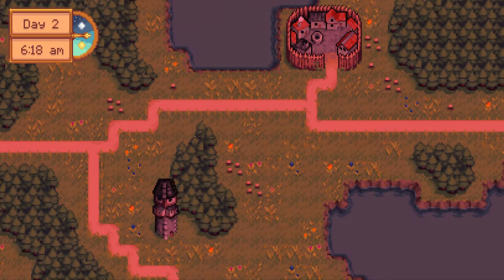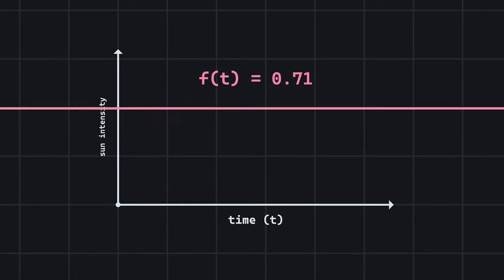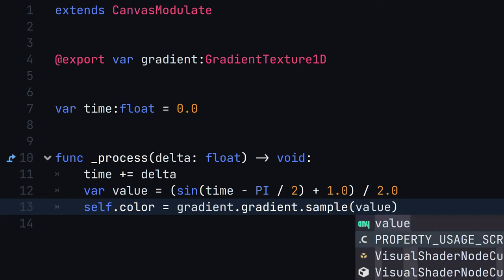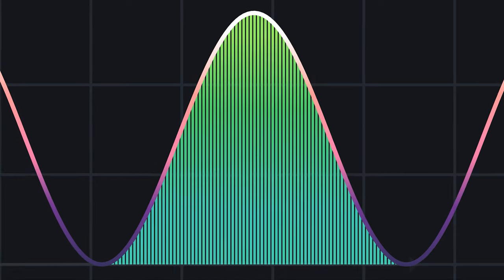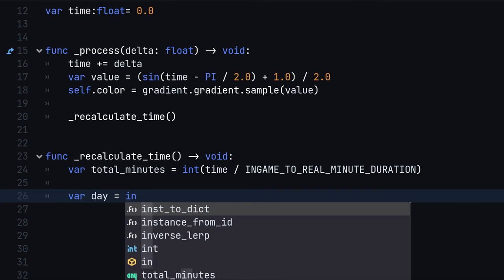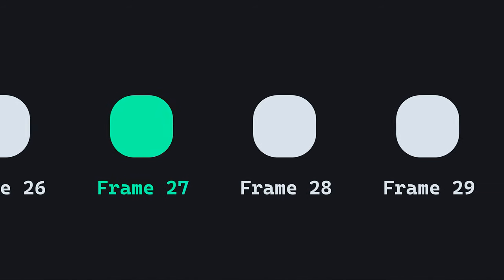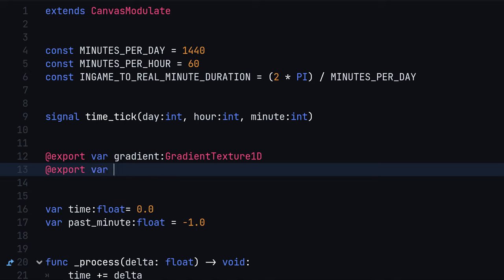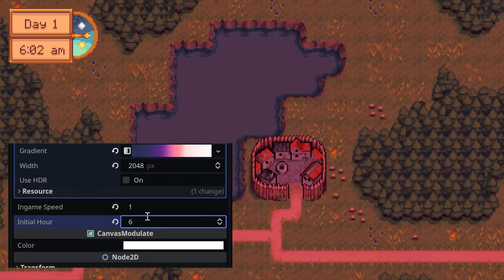Day & Night Cycle in under 8 minutes! Godot 4.0 Tutorial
In this Godot Engine tutorial, I show you how to create a Day & Night cycle without any timers or tweens but rather purely based on math!

⌚ Timestamps

0:00 Intro
0:24 Change Ambient Color
0:57 Sine function to the rescue!
1:36 Mapping time to color
2:46 Measuring time
5:51 Making it configurable

Music Credits